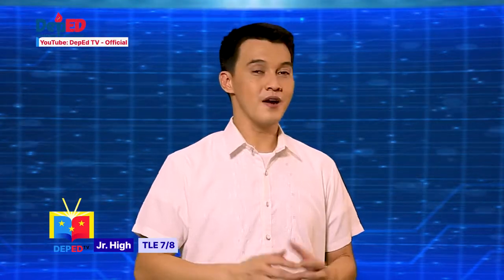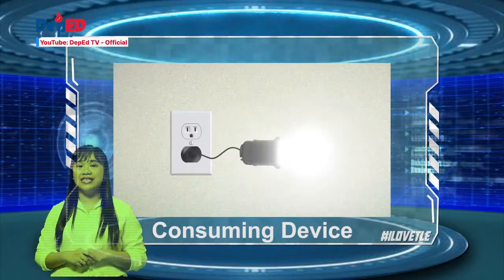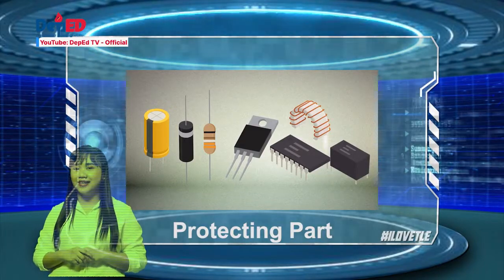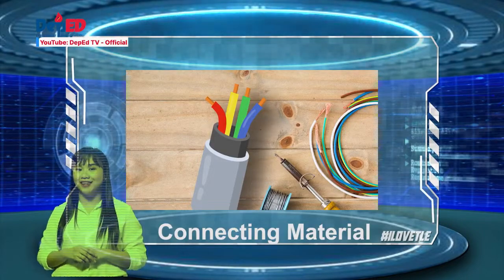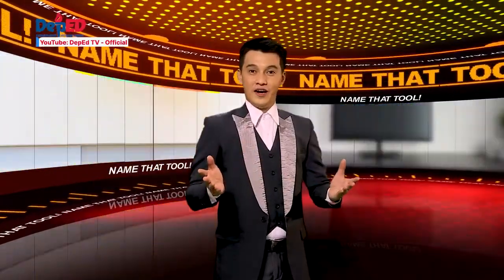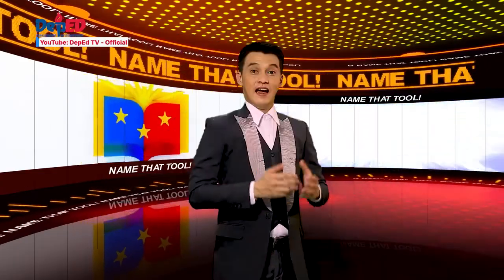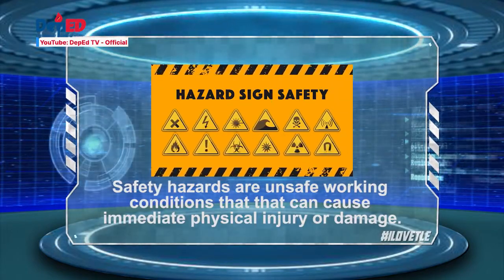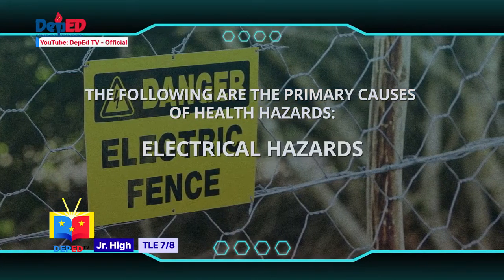Grade 7 8 TLE Q1 Ep 6 Terminating and Connecting Electrical Wiring and Electronic Circuit